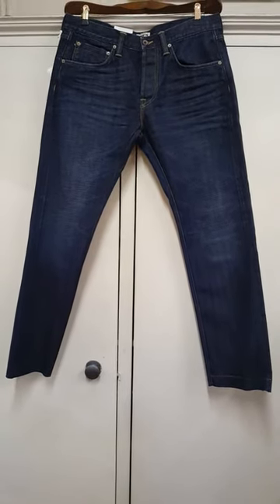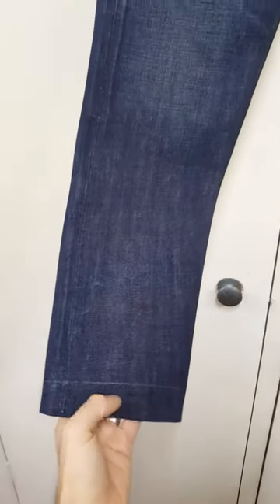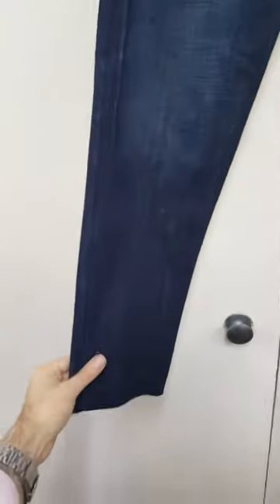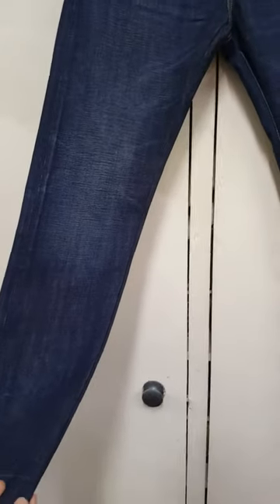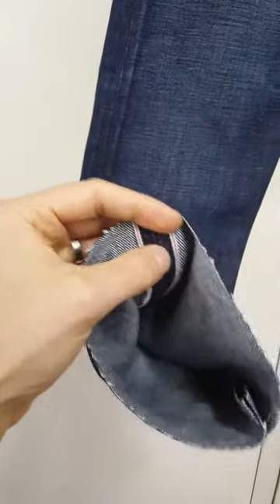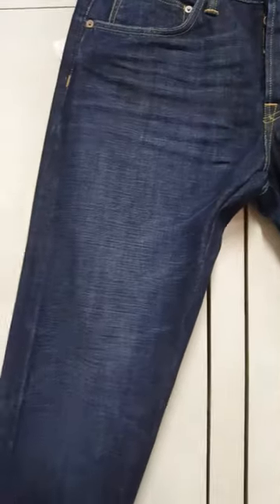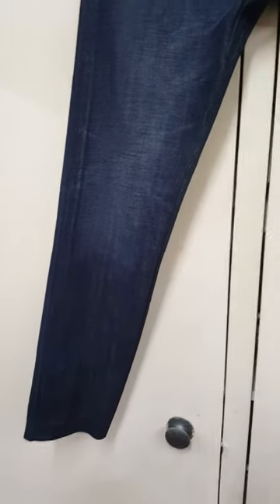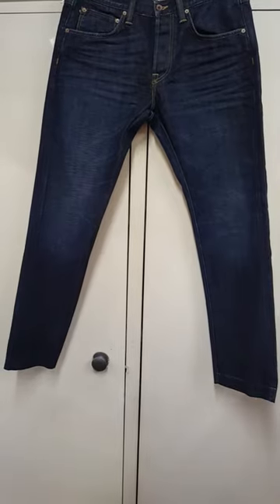TAPERING SELVEDGE EDWIN DENIM JEANS with The Denim Doctor Manchester England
Denim Jean Repairs The Denim Doctor from Manchester, England. Vblog of short videos of mens gents ladies and womens denim brands, some well known and some rare brands. Talking over repairs and restoration work i carry out to them and also in depth true to size measurements of the waist, leg length and cut of the leg width. Construction, covering pockets, denim, zip fly or button fly. Hopefully these videos will help you in your next purchase of selvedge denim if not sure of the true sizing of them.